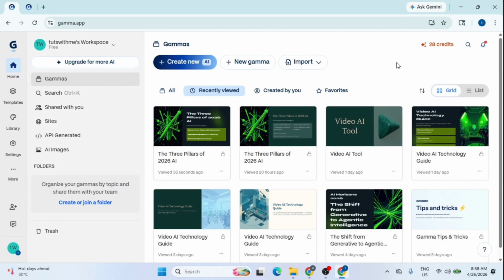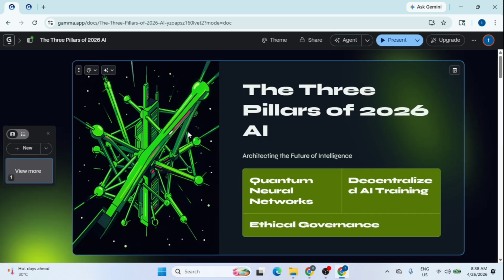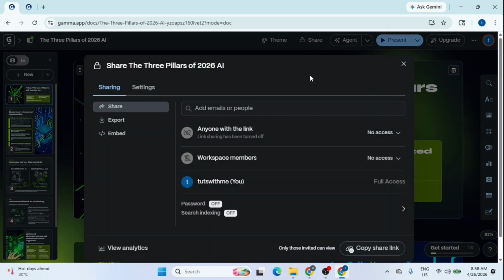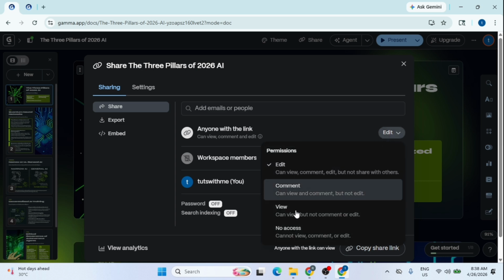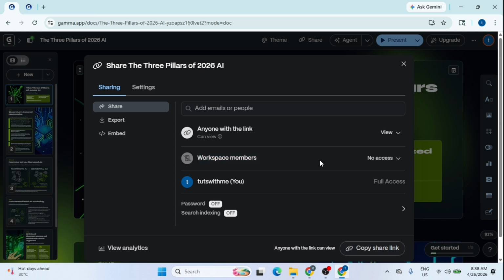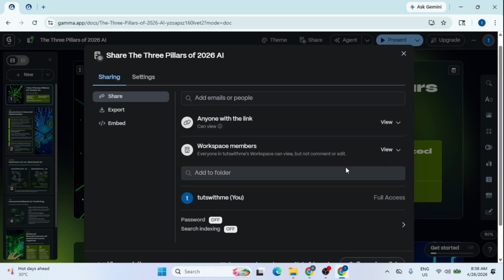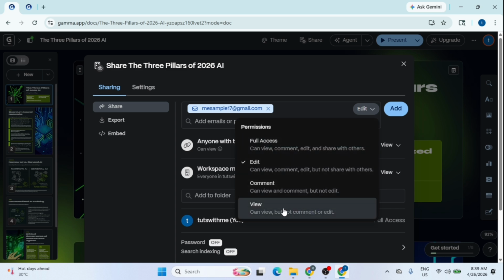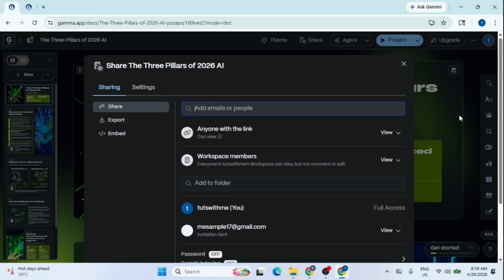How to Set Viewer and Editor Permissions in Gamma AI - Simple Tutorial